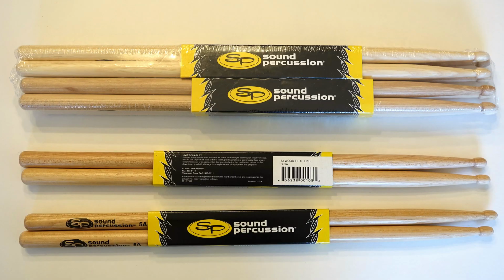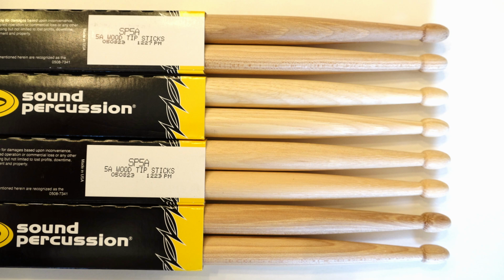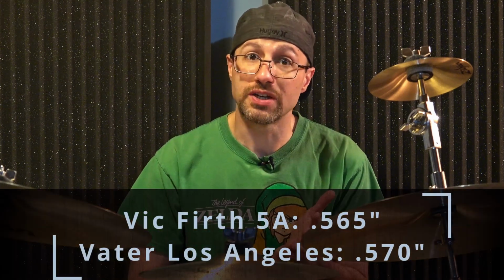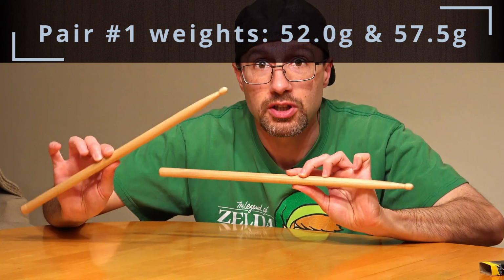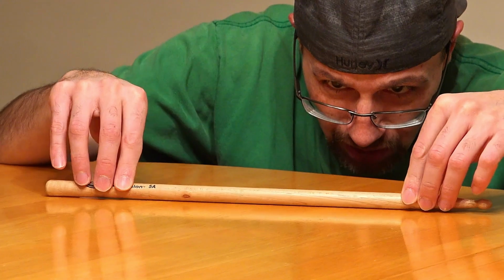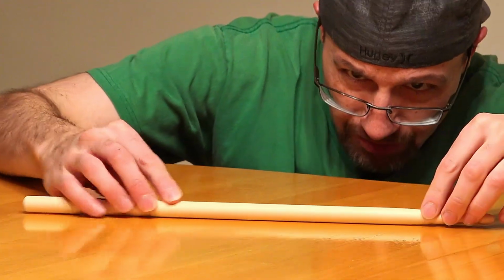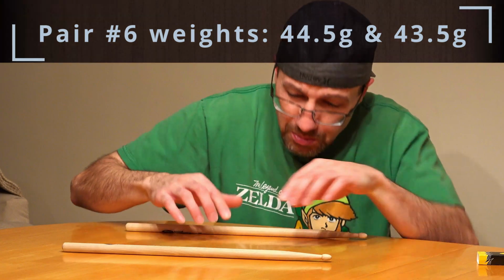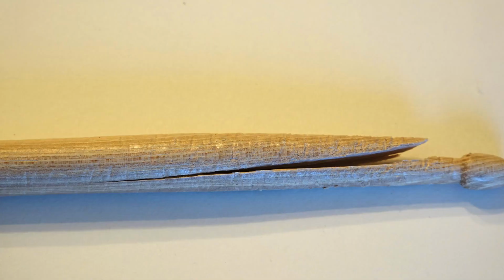Are Sound Percussion Labs Drumsticks Too Cheap to Be Good? Gear Review!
Are drum sticks made by Sound Percussion Labs worth it? Or is it a matter of you get what you pay for (i.e., are they too cheap to be worth it)?

Let's do a deep dive of this by looking at 6 pairs of the SP Drumsticks, all size 5a.

Like most sticks, these are made from Hickory. Unlike your big name brand sticks, these "budget" sticks are likely "seconds" (likely made by one of the big name manufacturers).

In this music gear product review, I'll discuss all aspects of these Sound Percussion drumsticks, including:
* the stick specs compared to competitors such as Vic Firth, and Promark and Vater
* close up roll tests so you can see if the sticks are cut strait
* weight matching tests
* damage tests see how long it takes for them to chip
* and some samples so you can hear how they sound compares to other brands, and see if they are pitch matched.

Initial Review: 0:00
Price Point: 0:27
Inconsistencies in Specs: 1:20
Measured Specs: 2:22
So Who Makes These?: 3:47
Roll Test & Weight Matching: 4:51
Damage Review: 11:04
Pitch Matching Sound Samples: 11:52
Sound Percussion vs Competitor Sound Samples: 12:57
The Bottom Line: 15:01

What drum sticks do you like to play with?